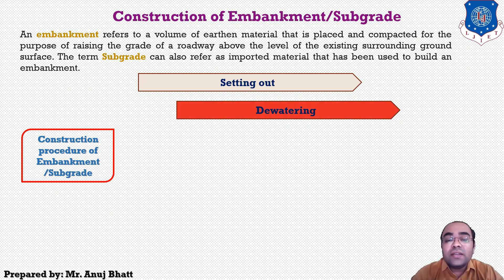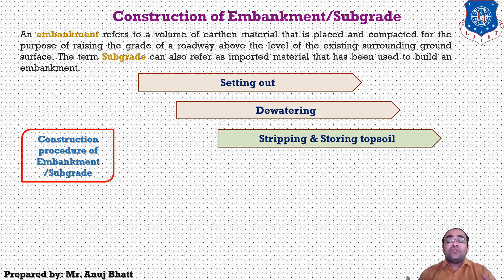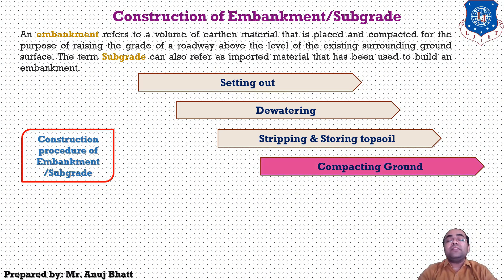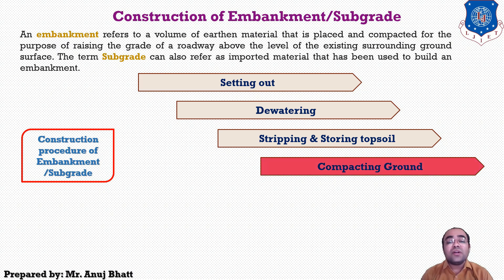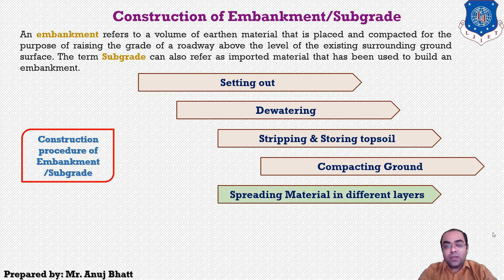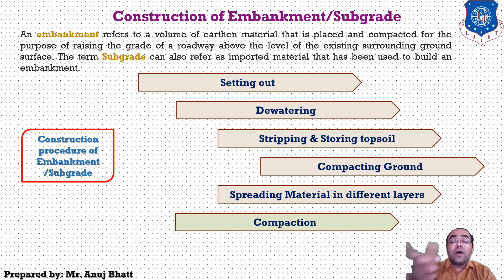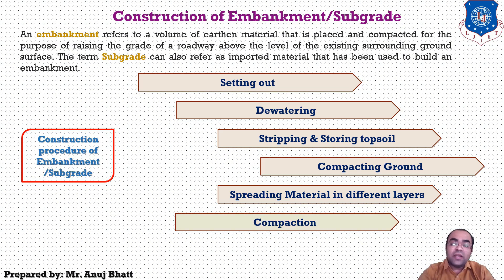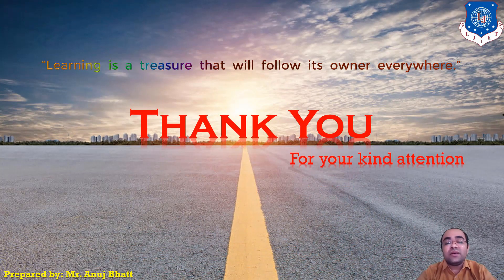Lec-13_Construction of Embankment/Subgrade | PDHC | Civil Engineering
Reference from MORTH